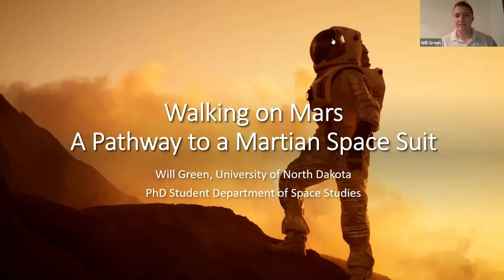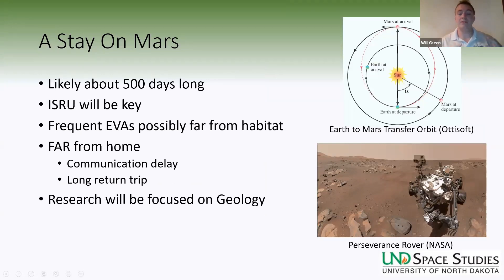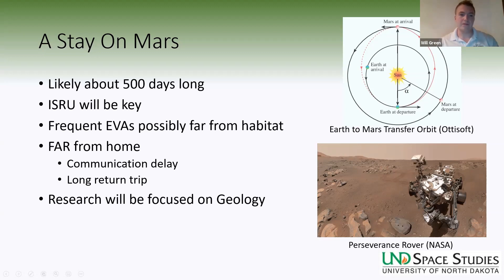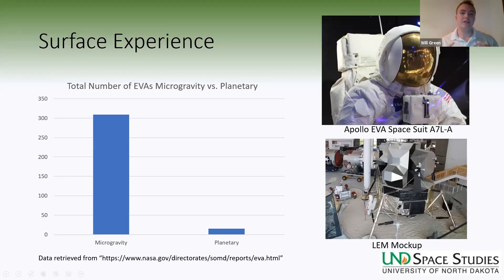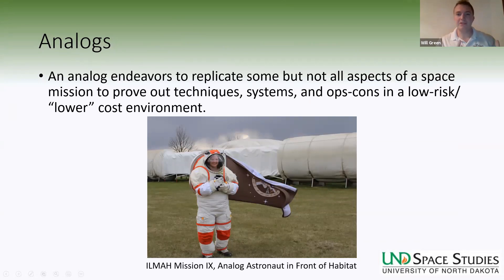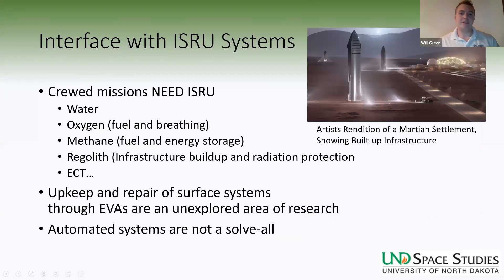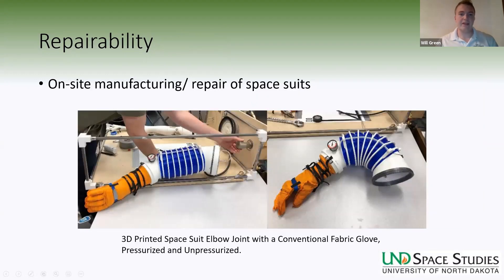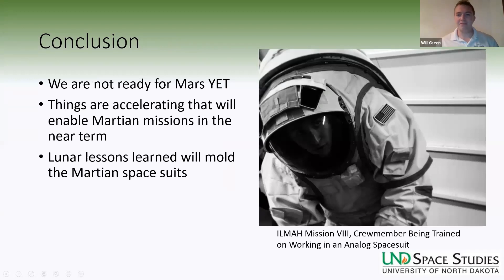Pathway to a Martian Space Suit - Will Green - 2021 Mars Society Virtual Convention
Walking on Mars: A Pathway to a Martian Space Suit

Track code: TF-7

Abstract:
Extravehicular Activities (EVAs) are when astronaut crewmembers leave their spacecraft or habitat to do work or explore. These EVAs are made possible with space suits. Performing EVAs on the Martian planetary surface will require advanced space suits to allow crew members to safely, easily, and frequently traverse the rugged terrain for the entire duration of the mission. While the lunar "moonwalking" EVAs have been an important and iconic part of human space exploration, most of the EVA time has been in microgravity. This gravity-free environment is very different and, in many ways, less difficult than a planetary surface. NASA’s return to the moon provides the EVA community with a valuable testbed to develop new technologies and designs that will make human exploration of the red planet possible, while paving the way for further space suit advancements, including additively manufactured and Mechanical Counter Pressure (MCP) space suits. This combined with the operational experience resulting from long-term surface exploration will ready humanity for a mission to Mars. This will be a discussion on how lunar exploration can be used to build up technological and operational capabilities that will be critical for the human exploration of Mars.